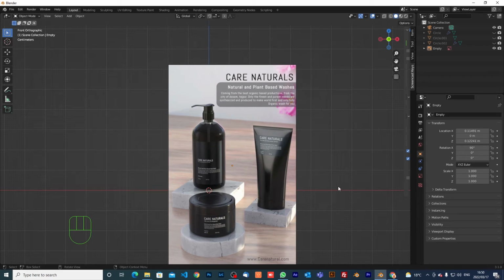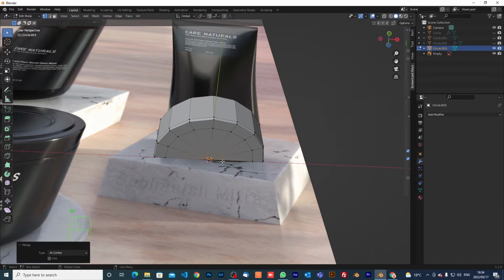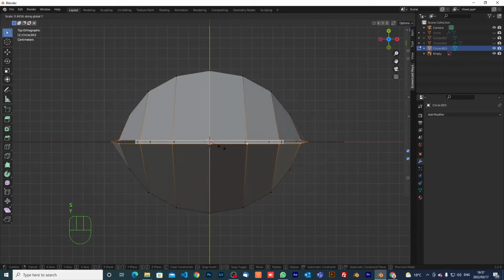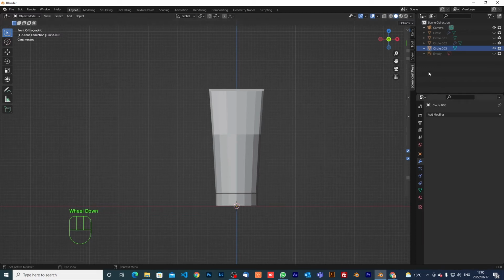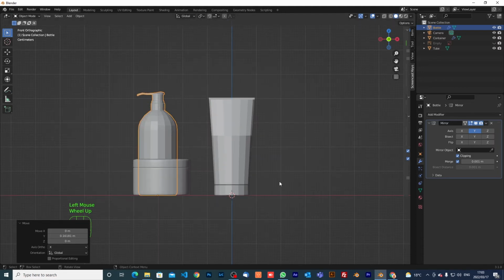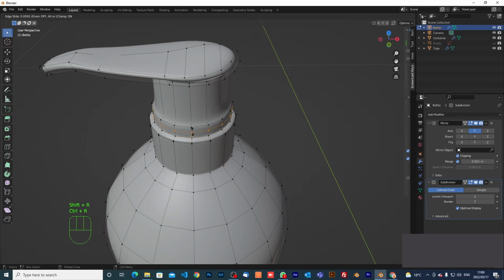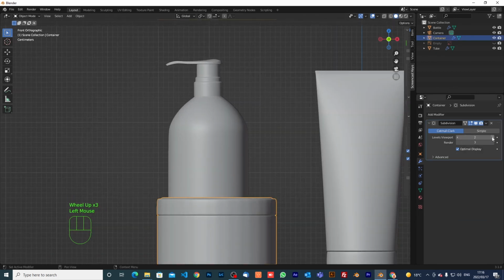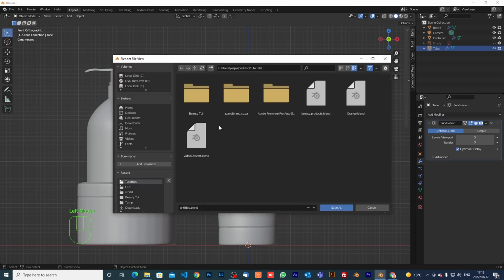Modeling beauty products in Blender 3D Part 3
Learn how to create a  beauty product render in Blender 3D for beginners. This is a beginner guide from start to finish.